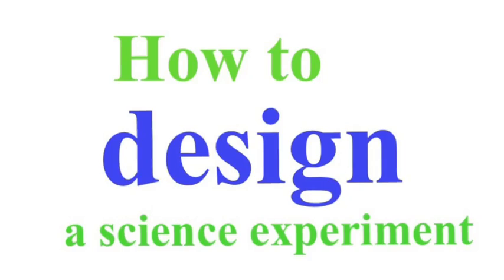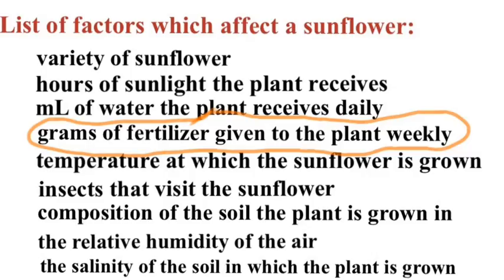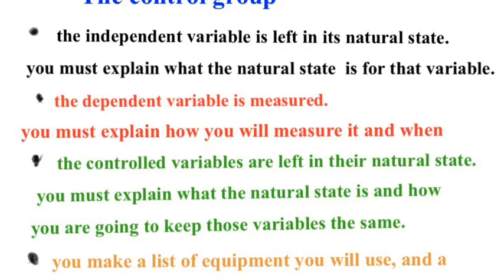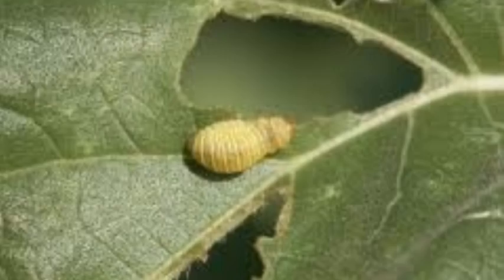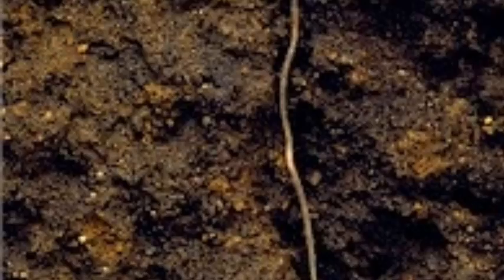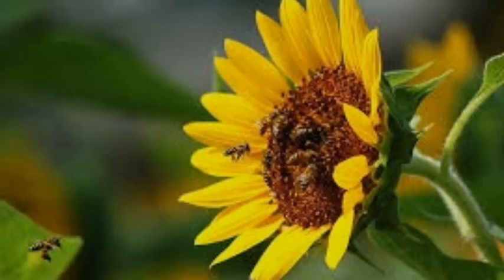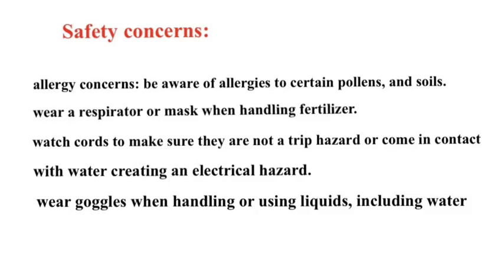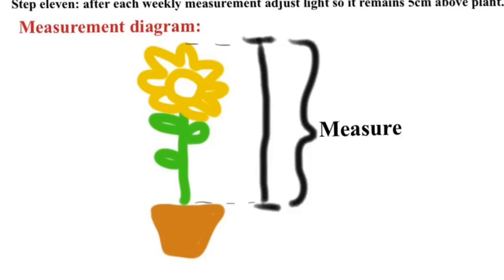How to design an experiment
This video explains how to control your variables so you only manipulate one variable at a time.  It also explains the value of control groups and how to set them up.